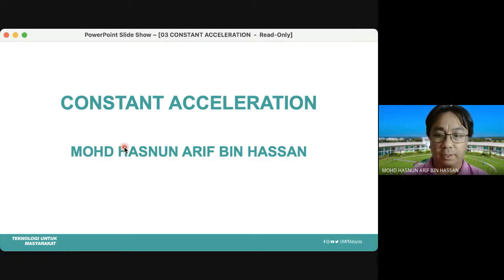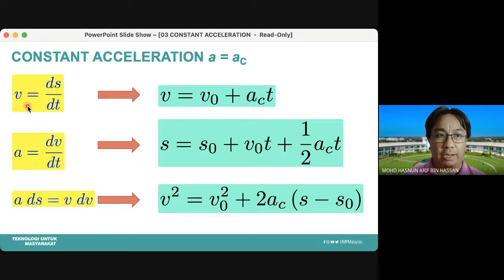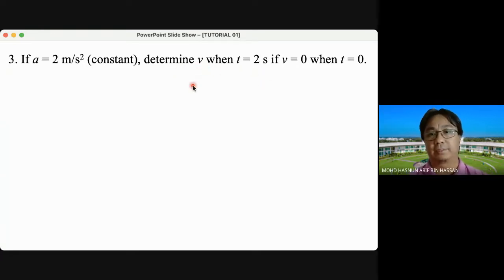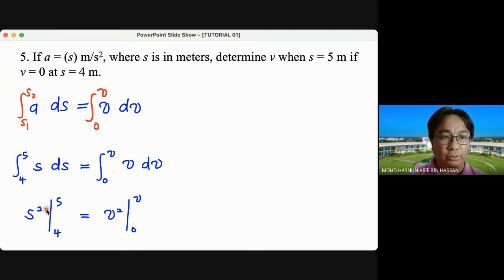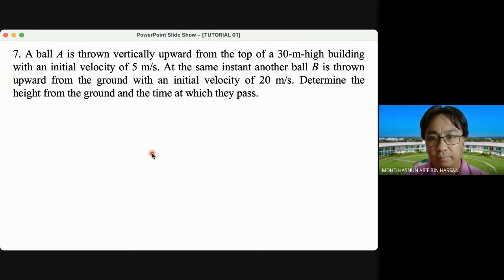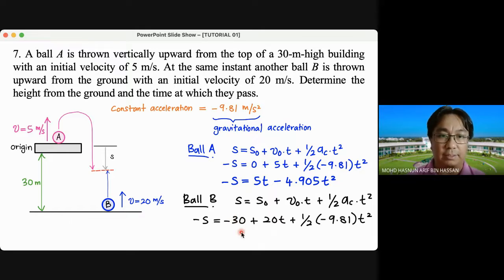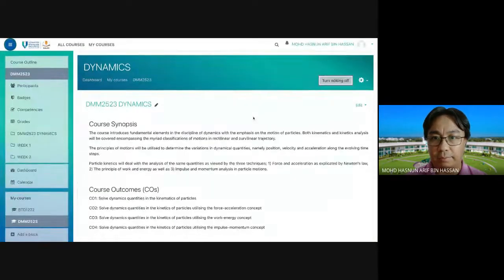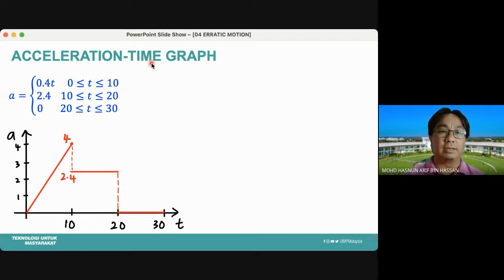DMM2523 DYNAMICS WEEK 2a (17.10.2021)